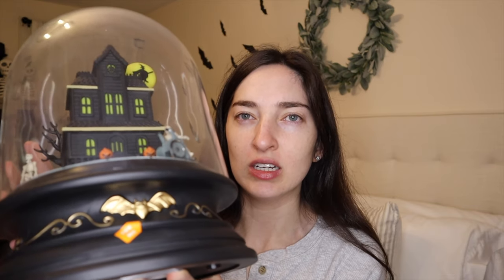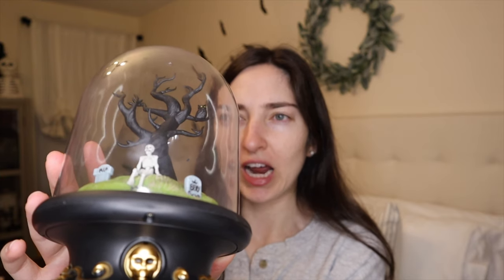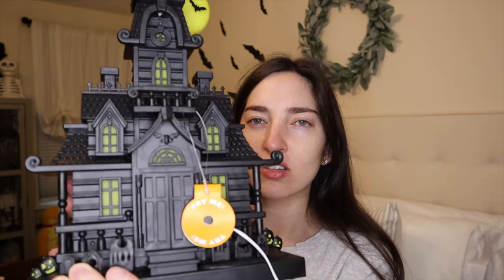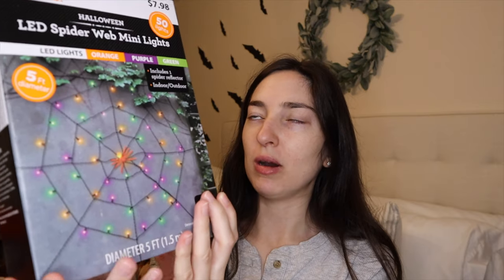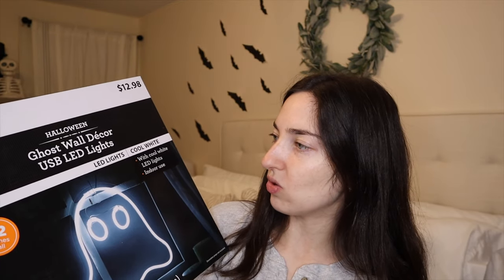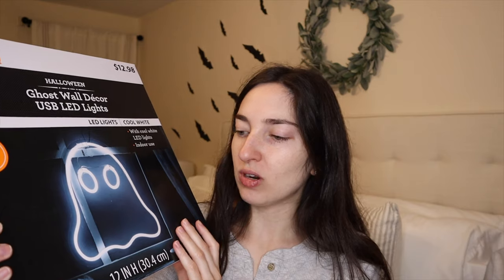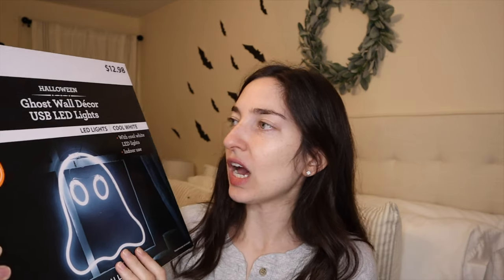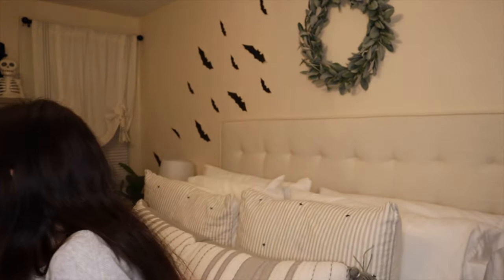Target & Walmart Halloween Decor Haul 2023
Hi everyone,

In today's video I wanted to take share with you what decor I picked up from Target and Walmart.

Meghan